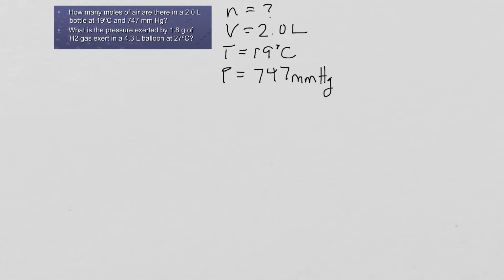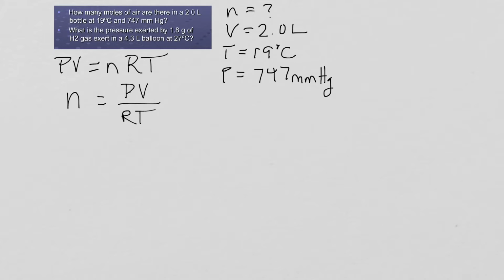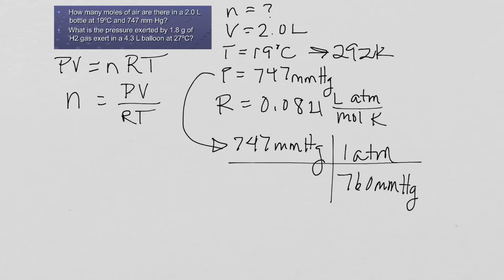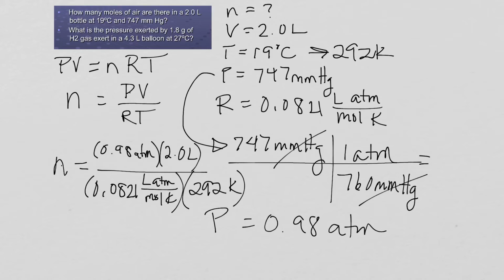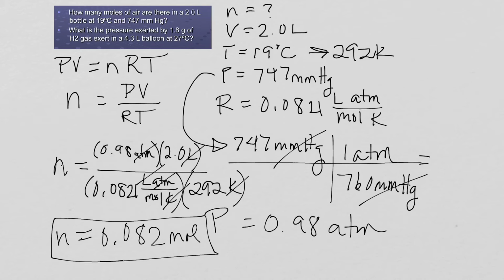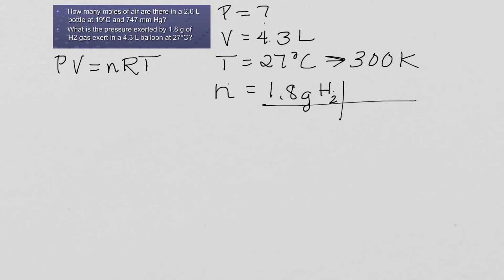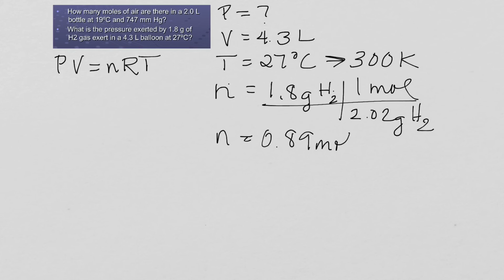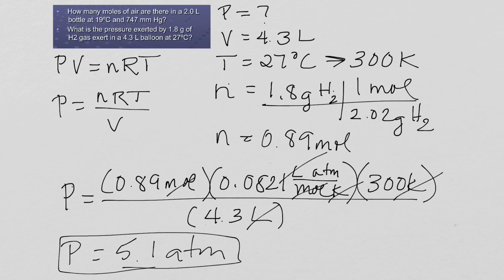Ideal Gas Law